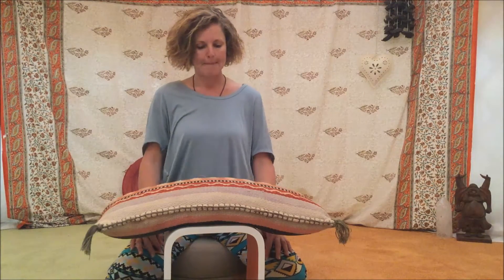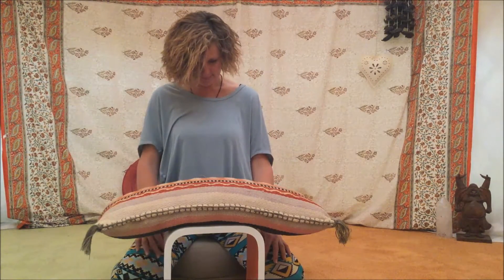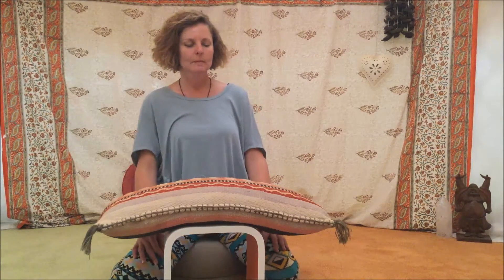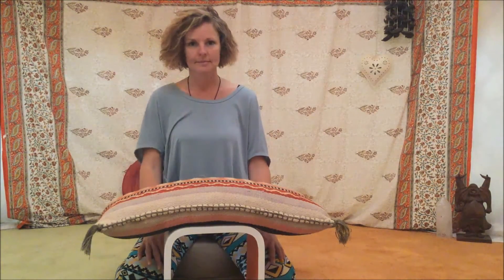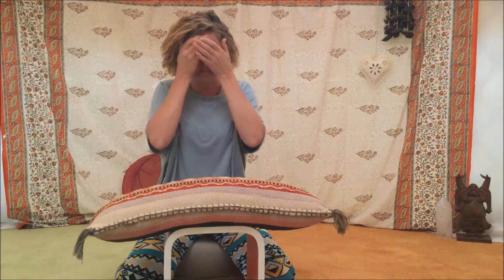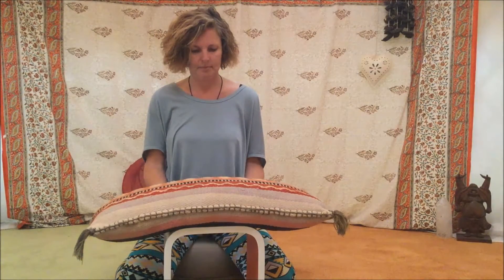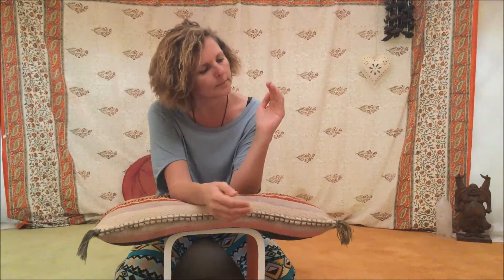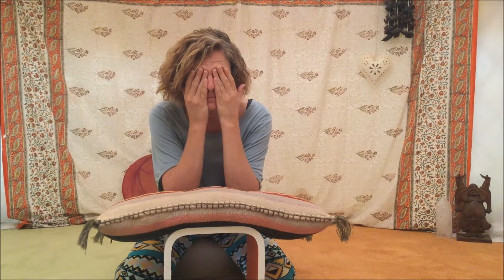👁 Introduction Yin for your eyes: Palming meditation, Bates method.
I recommend to first watch this introduction video, in order to enjoy the meditation to the fullest.
You will find 2 versions, one of 30 and one of 60 minutes.

Thank you very much Esther Joy van der Werf, for allowing me to use your meditation.
Natural Vision Improvement

                                         ॐ🌷 EnJoY 🌷ॐ

By participating in this exercise, you agree that you do so at your own risk, are voluntarily participating in these activities, assume all risk of injury to yourself, and agree to release and discharge Yinspiration from any and all claims or causes of action, known or unknown, arising out of Yinspiration's negligence.